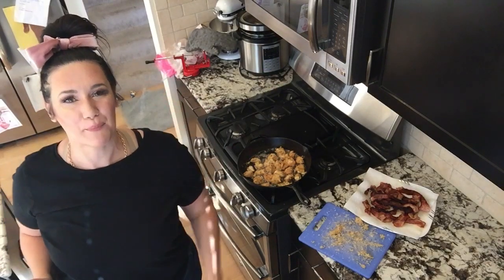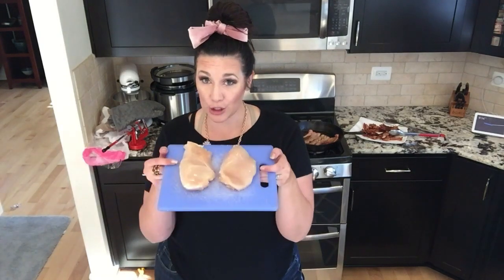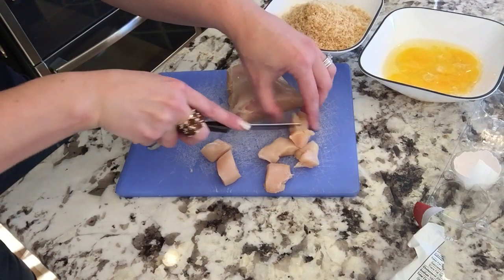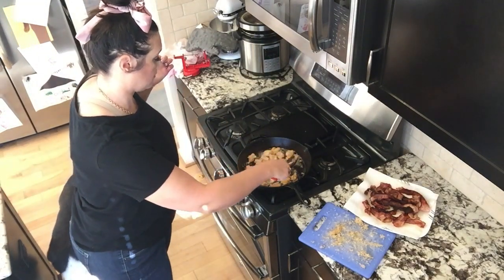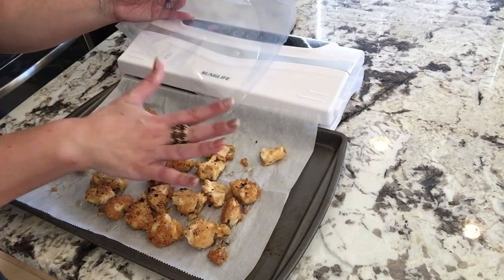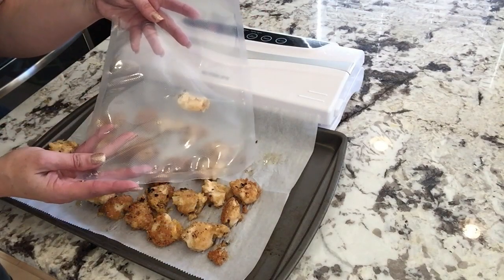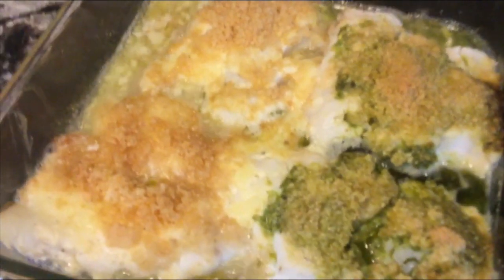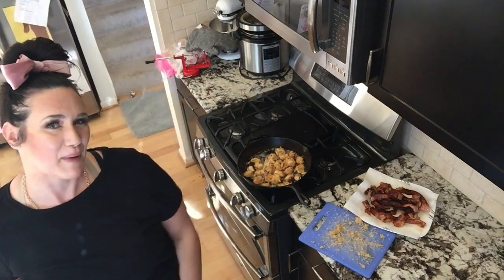👑 EASY Costco Keto Meal Prep For Weight Loss 👑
Costco keto meal prep for weight loss! Keto diet meal plan for easy keto meals & keto weight loss! Keto diet recipes for keto what I eat in a day. ★FREE KETO DIET MEAL PLAN

★ Sunglife Vacuum Sealer:

★ Pork Panko:

★ Pyrex Bowls:

★I AM A COUNTESS TSHIRT:

★Dr Fung's Complete Guide To Fasting Book:

★Maldon's Salt:

★Sparkling Water Soda Stream: